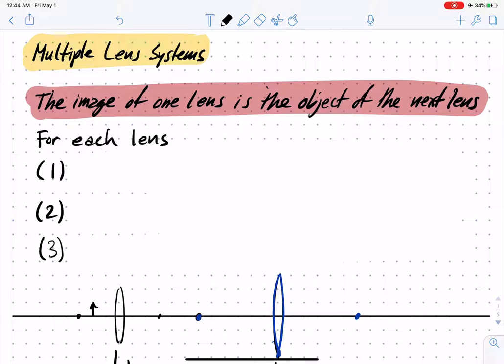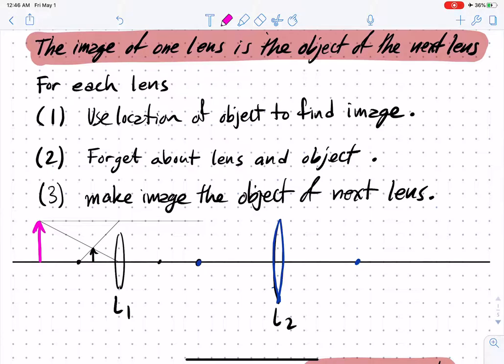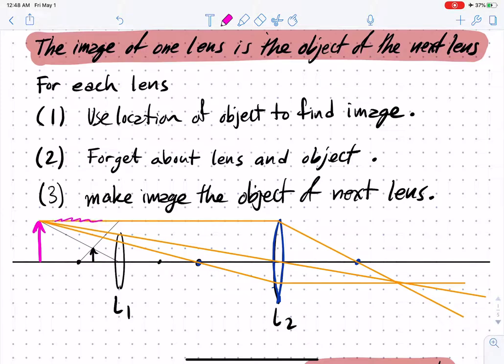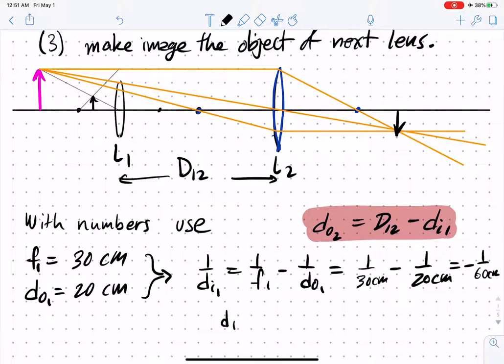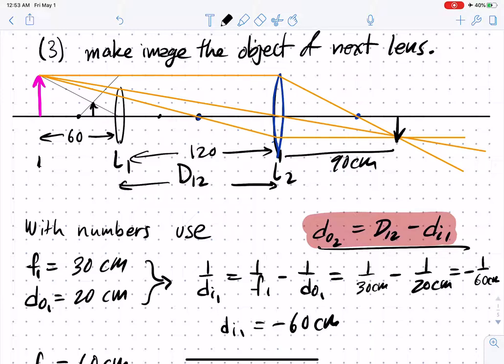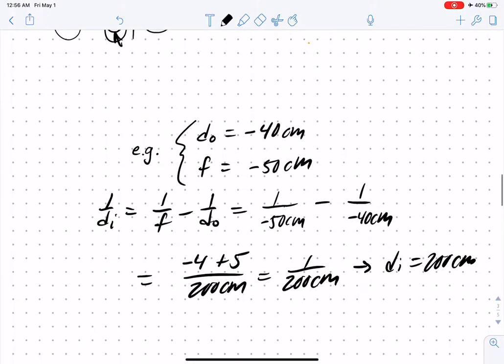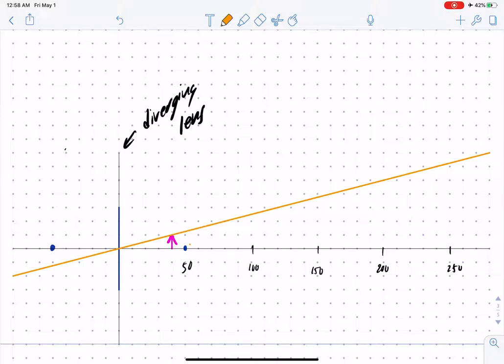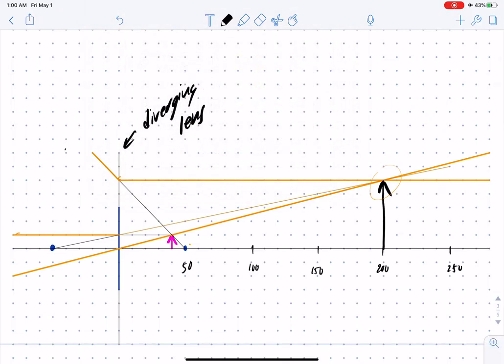0501 Multiple lenses